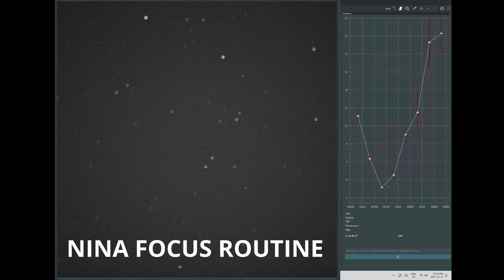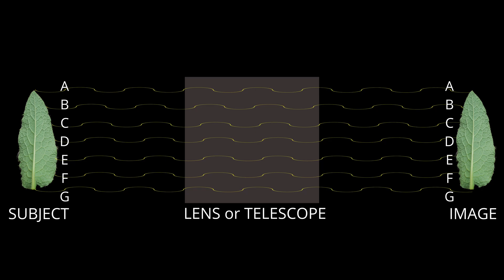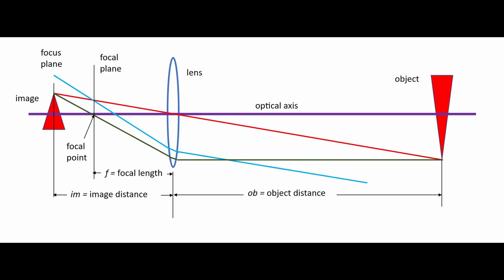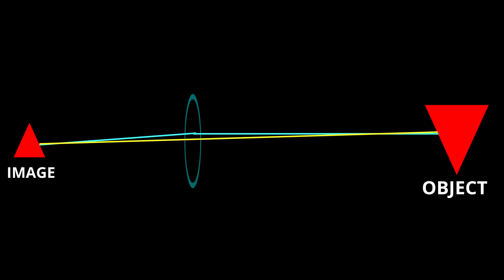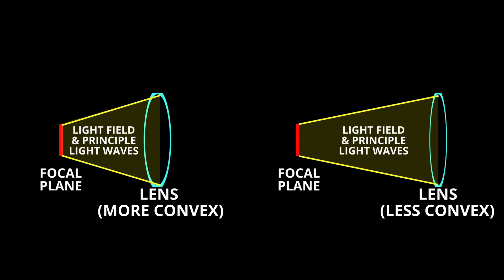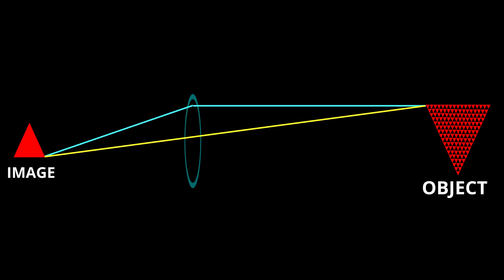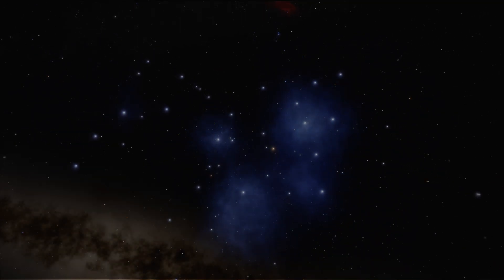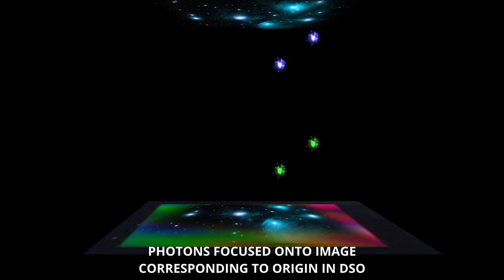What Happens to Light When It Comes Into Focus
Light journeys across an ocean of spacetime to reach our telescopes, but to produce an image light waves must align on the camera sensor just how they started when they began their journey from objects countless trillions of kilometers away.  But what exactly is focused light, and how does it make the difference between a sharp verses a blurry image?

Viewers should be aware that terminology among various sources regarding the science of focus is, to put it mildly, blurry.  Really, really blurry!  So many concepts have similar sounding names yet different meanings, i.e., "focus plane", "focal plane", "focus point" and "focal length", to name a few.  Not to mention that different sources refer to these things by different names.  Because "focal length" has several different meanings depending on context, I did not even reference it in this video as it would have added 20 minutes worth of rabbit holes.  No wonder focus is something even experts flounder over.  In the video, I have tried to deal with this by choosing what seems to be the most common or clearest terms and using those terms consistently throughout the episode.